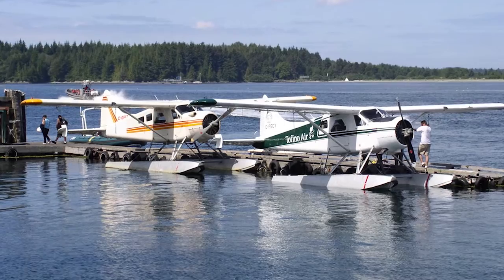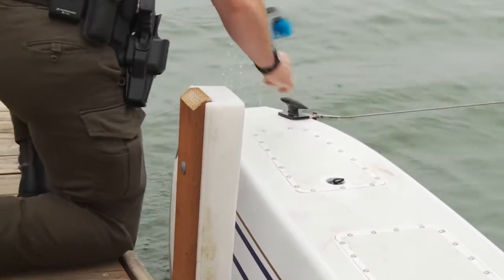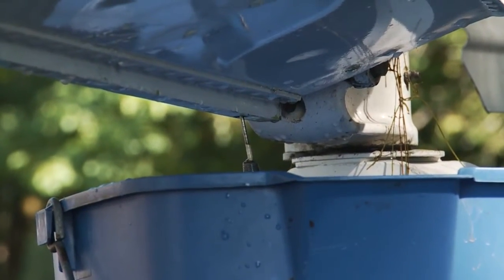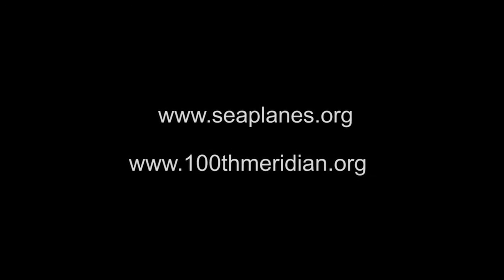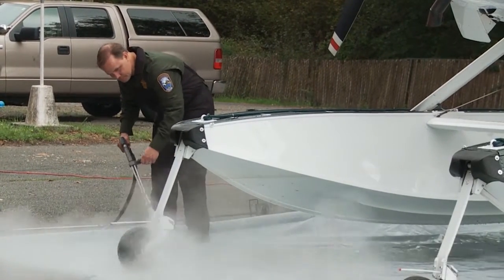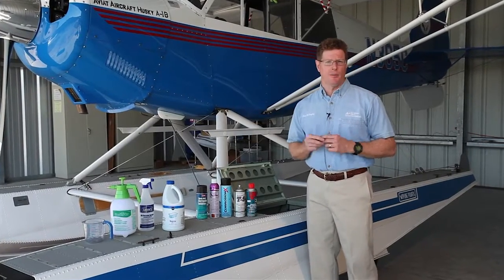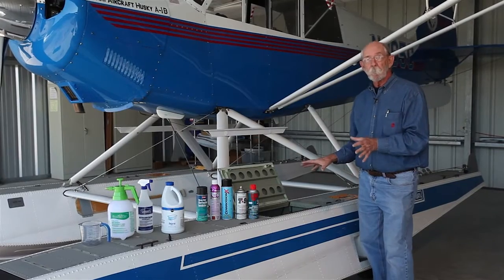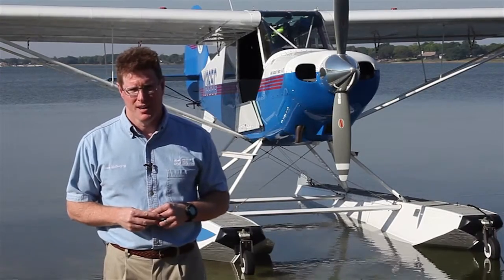Invasive Species Training Video for Seaplanes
Seaplane pilots are a aggressive stewards of protecting our waterways from invasive species. Learn how we as seaplane pilots prevent the transportations of aquatic invasive species.